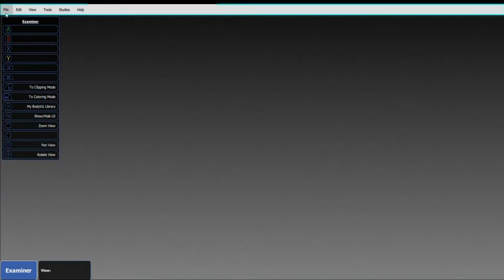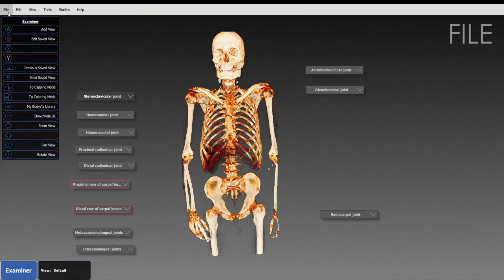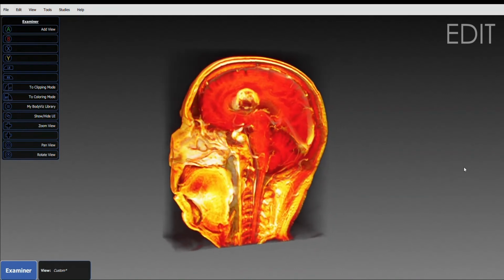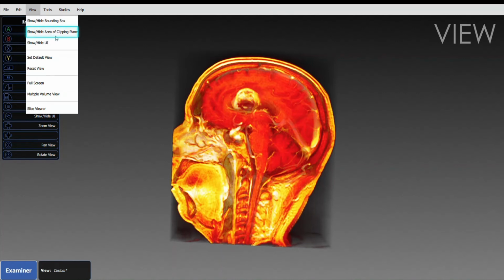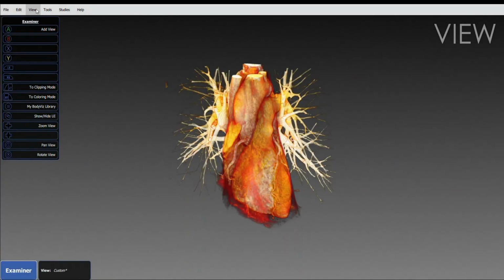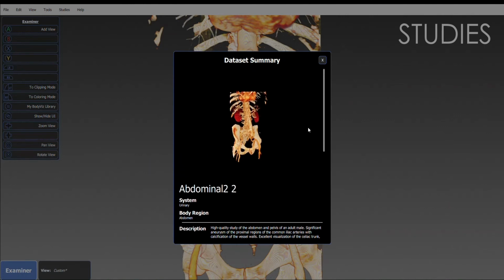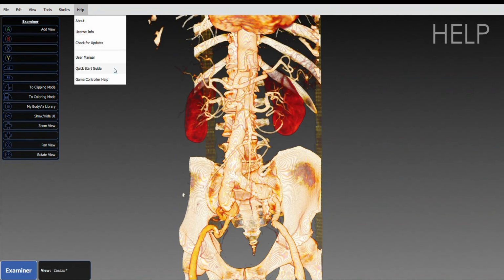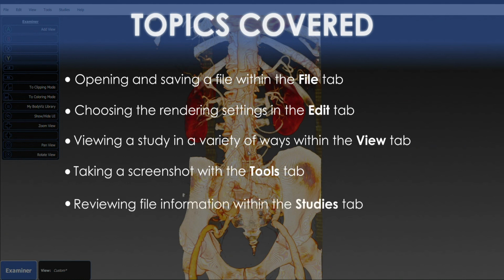BodyViz 6 - Menu Bar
This video goes over all of the key features found within the BodyViz Menu Bar.